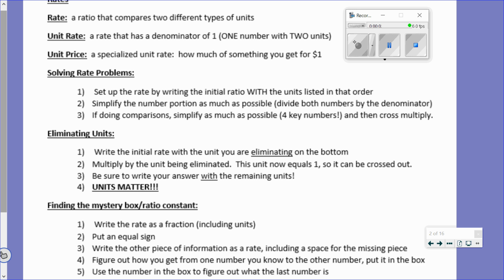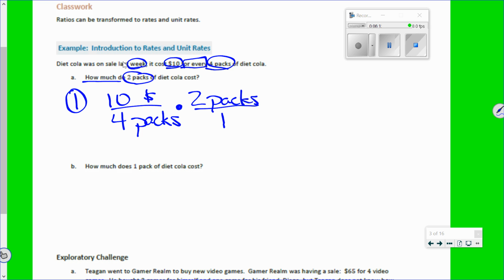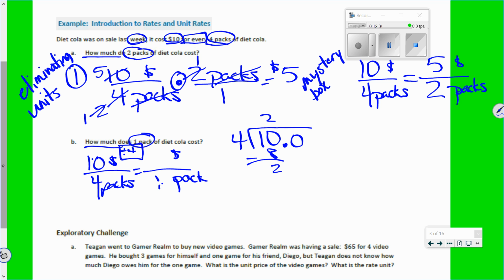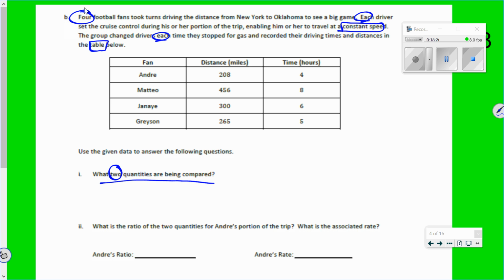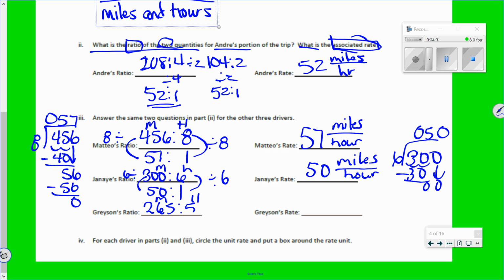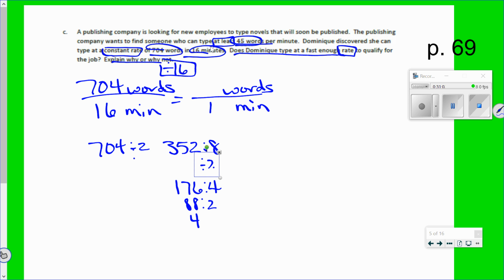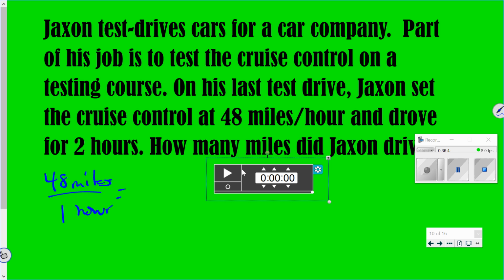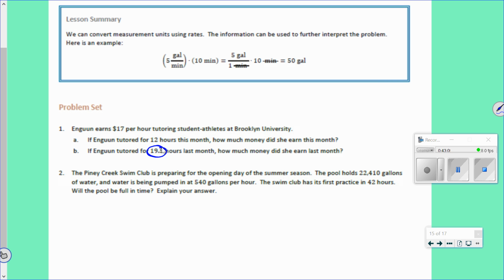Module 1, Lesson 16 & 18 - Rates and Unit Rates